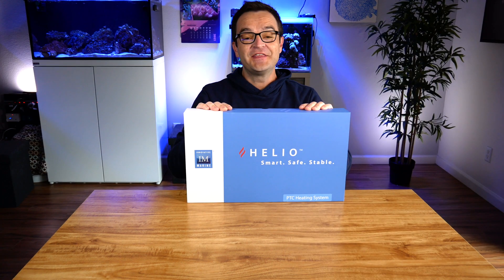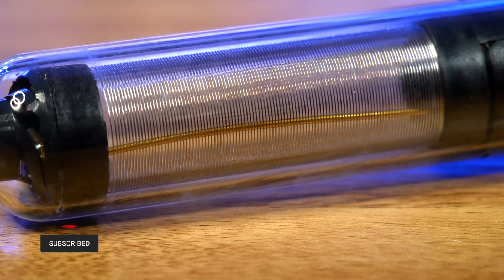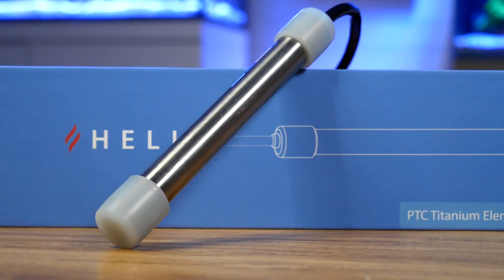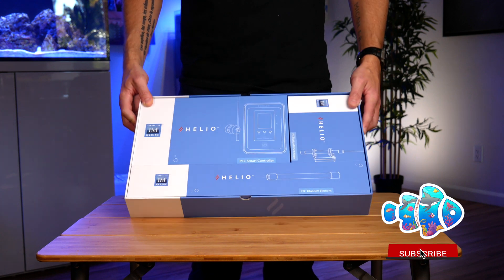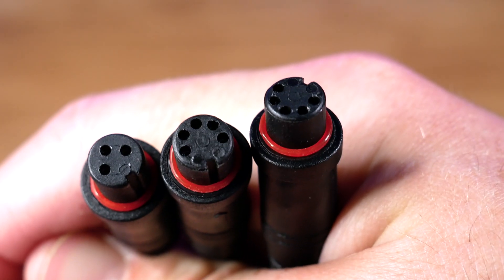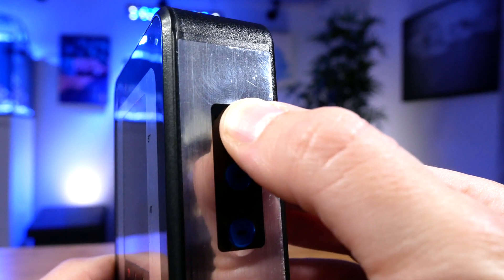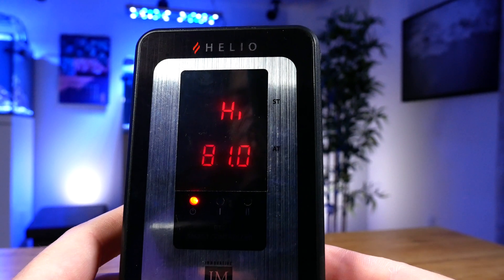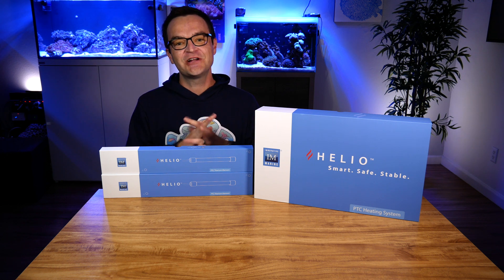This Thing's No Joke... Innovative Marine Helio PTC Smart Titanium Heating System.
Table of Contents:
00:00 Intro
01:10 Overview
02:32 Inside The Box
02:47 How To Setup
03:41 How To Program
04:33 Wrap Up
Video Description:
HELIO 500 Watt PTC Smart Heater w/ Controller - [1 x 500W] Single Element

Innovative Marine is proud to introduce HELIO, a new line of heaters utilizing ultra-safe PTC (Positive Temperature Coefficient) technology.

Unlike traditional electric immersion heaters which use resistance wires that continuously increase in temperature until the element ceases, PTC technology utilizes solid state ceramic chips that are programmed to reach only a certain predetermined set temperature. The result is even heating, longer operation life, and increased safety.

When the temperature of the ceramic chip heating element increases, the sensor on the chip itself reads the increase and will increase its electrical resistance resulting in decreased heat output. This simply means that as the heating element gets hotter, it will become relatively more difficult to become hotter. Safety is inherently built in and not added on.

The mastermind behind the HELIO Heating System is the PTC smart controller, which bridges the gap between hobby grade and commercial heating systems. The smart controller’s processor communicates with the PTC heating elements to keep your temperature stable, alerting you immediately if any fluctuations in temperature have been detected.

The PTC smart controller has been fitted with a titanium remote temperature sensor and dual heating element power lines. Since each heating element has its own built in temperature regulation system, there’s safety in redundancy from the controller’s temperature sensor. If dual heating elements are employed, you can add yet another level of safety to the system.

After years in development, the HELIO heating system possesses powerful features that exceed current reef aquarium heater expectations and achieve three main objectives: Increased safety, improved reliability, and to provide a new reef aquarium heating technology superior to the long held standard.

HELIO PTC Titanium Heating System.
Safe. Stable. Smart.

Features:
Suitable for heating a 85-125 gallon aquarium up to 10 degrees above ambient temperature
Designed to operate safely and efficiently in a harsh marine reef aquarium ecosystem
PTC (Positive Temperature Coefficient) technology
Solid state ceramic chip
Fast warm up
Even heating with no hot spots
Long life
Low surface temperature
Self-regulation of heating
Smart Controller keeps temperature stable and alerts you to any fluctuations
Increased safety with redundancy-- both the controller and heating element include temperature sensors
Automatic shut off when heating element is out of water
Commercial grade titanium heating sheaths and screws to prevent corrosion
Rare earth magnetic heating element holder allows for optimal water flow
Quick disconnects on the controller’s temperature sensors and heating elements make for easy maintenance and upgradeability